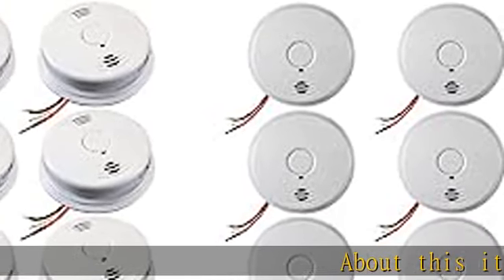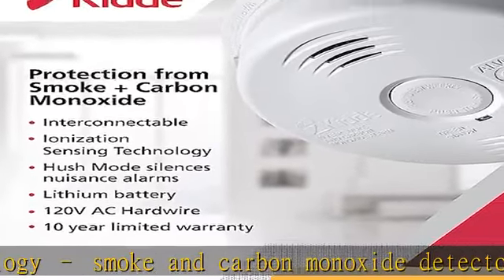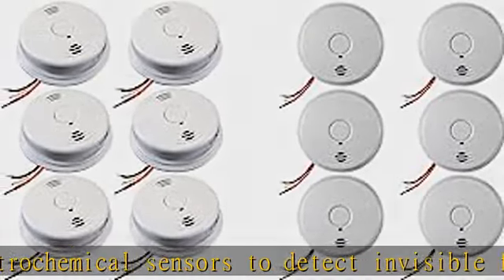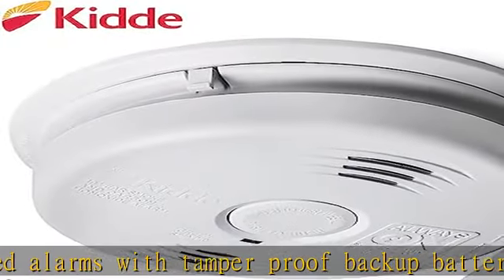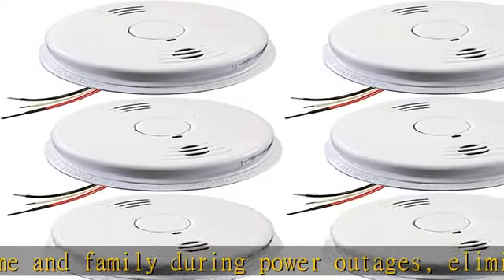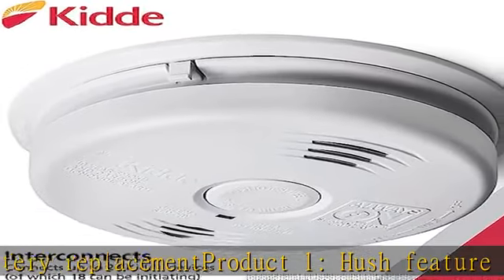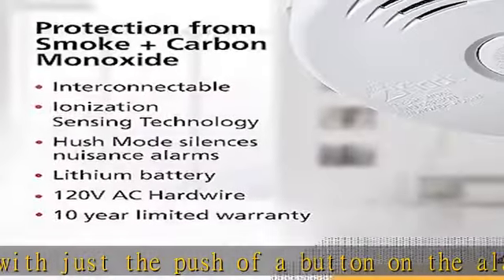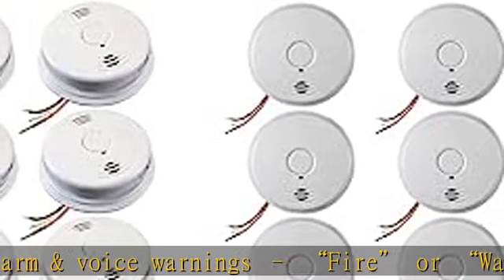Kidde Hardwired Smoke & Carbon Monoxide Detector, 10-Year Battery Backup, Voice Warning, 6 Pack and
Kidde Hardwired Smoke & Carbon Monoxide Detector, 10-Year Battery Backup, Voice Warning, 6 Pack and Hardwired Smoke Detector, 10-Year Battery Backup, Interconnect, Test-Silence Button, 6 Pack